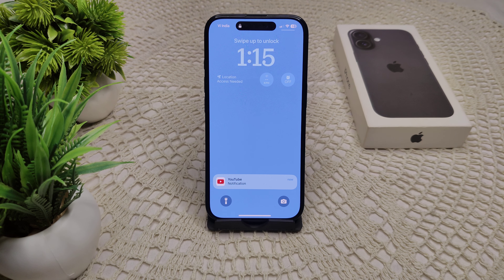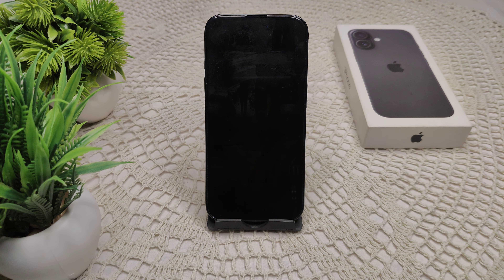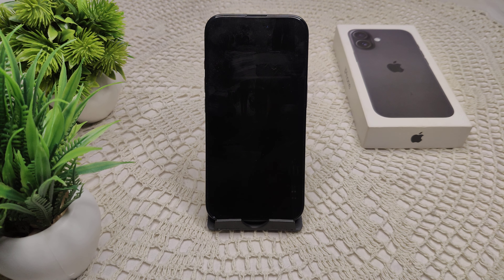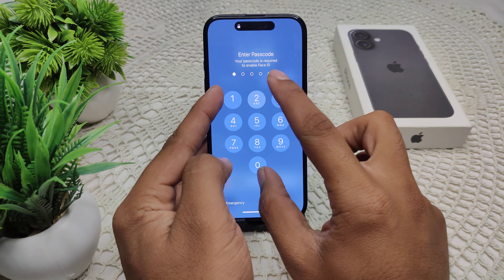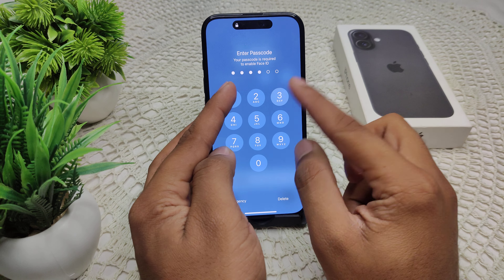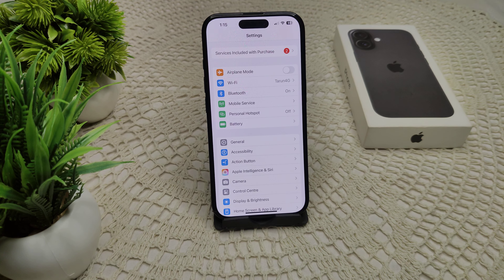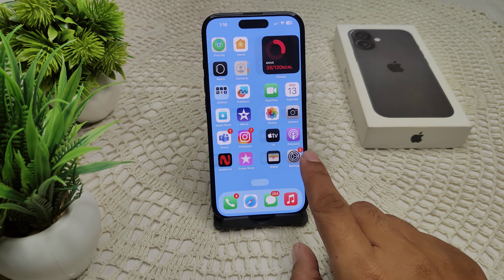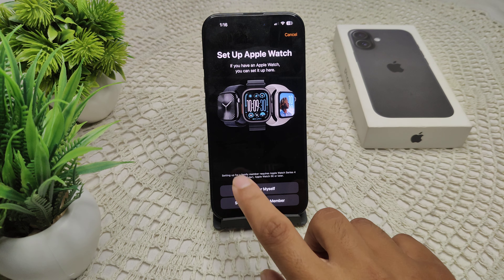Existing Apple Watch Not Pairing With New Iphone 16/16 Plus: Here’s How To Fix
In this informative video, we address the common issue of pairing an existing Apple Watch with the new iPhone 16 and iPhone 16 Plus. If you are experiencing difficulties in establishing a connection between your devices, this guide will provide you with step-by-step solutions to resolve the problem.

00:17 Fix 1: Forget Old Device
00:36 Fix 2: Restart Both Device
01:03 FIX 3: FORCE RESTART
01:33 Fix: 4 Reset Watch